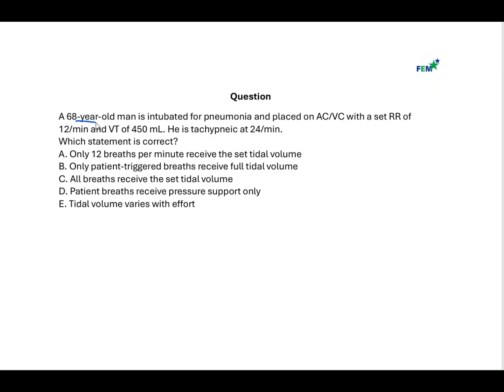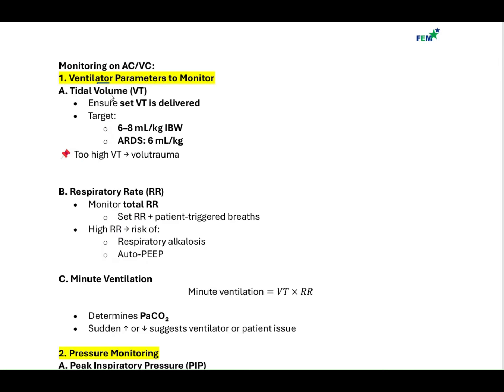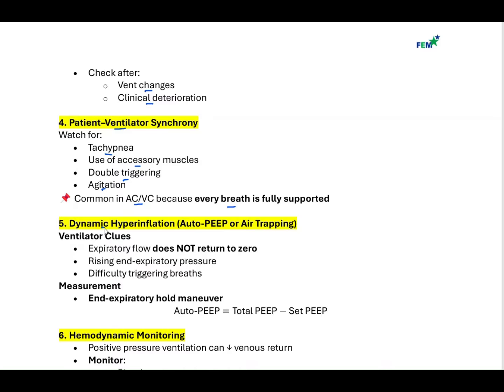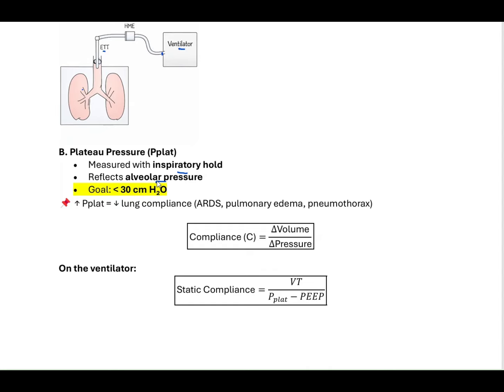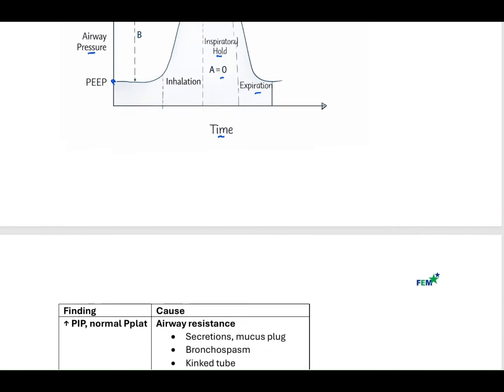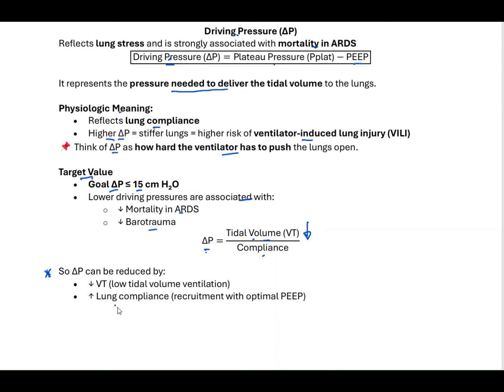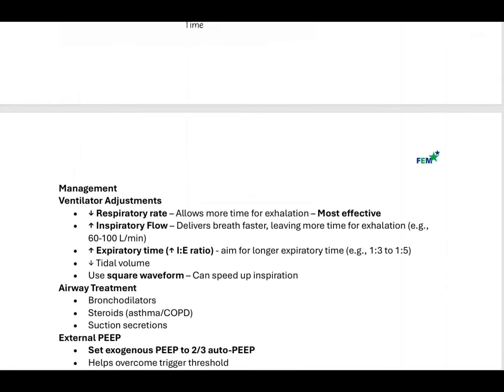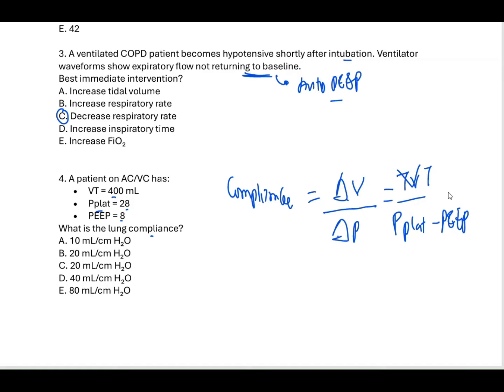The Shocking Truth About Assist-Control Volume Control Ventilation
Assist-Control Volume Control (AC-VC) ventilation is one of the most commonly used mechanical ventilation modes in critical care—but many students misunderstand how it really works.

In this video, we break down the shocking truth about Assist-Control Volume Control ventilation, including how breaths are triggered, how tidal volume is delivered, and why this mode can both save lives and cause complications if not managed properly.

If you’re preparing for USMLE, ICU rotations, respiratory therapy exams, or critical care training, this clear and structured explanation will help you finally understand AC-VC ventilation with confidence.
Assist-Control / Volume Control (AC/VC) Mechanical Ventilation Mode

Monitoring on AC/VC
Peak Inspiratory Pressure (PIP)
Plateau Pressure (Pplat)
Driving Pressure (ΔP)
Dynamic Hyperinflation (Auto-PEEP or Air Trapping)